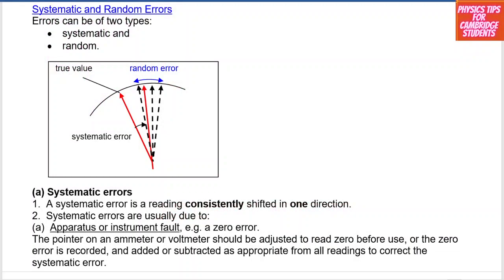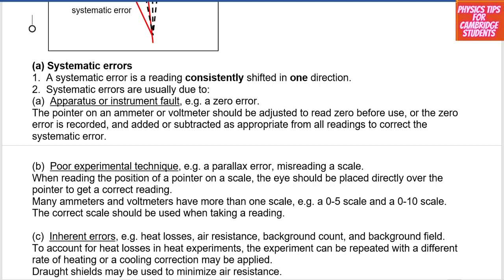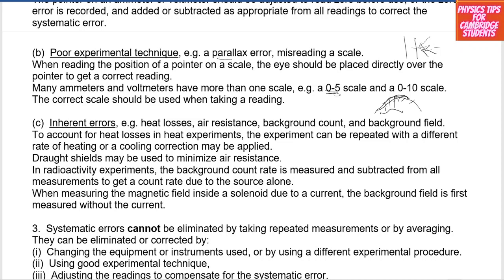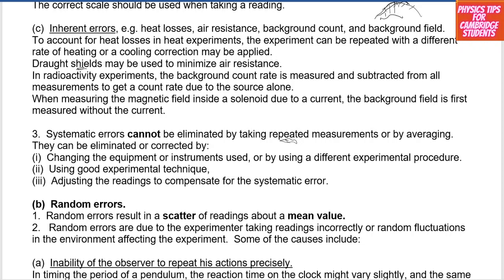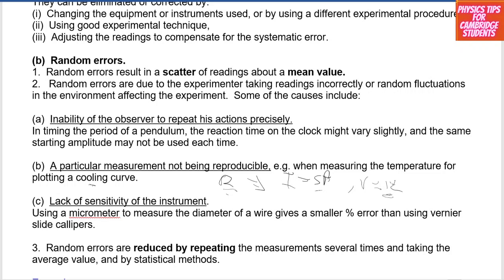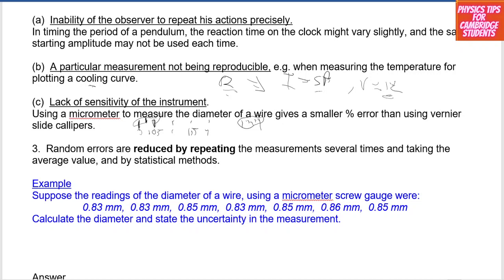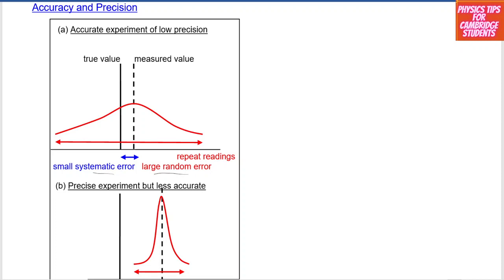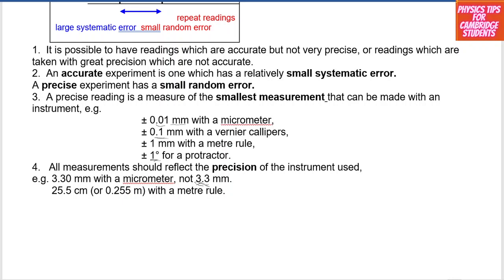Systematic Errors vs Random Errors: AS Level Physics (9702)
All you need to know about Systematic Errors and Random Errors including Precision and Accuracy